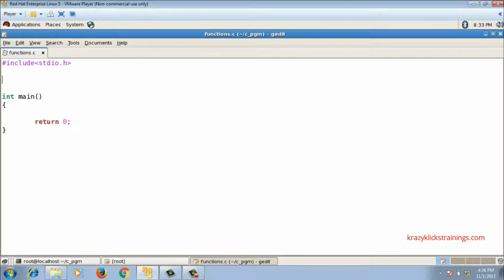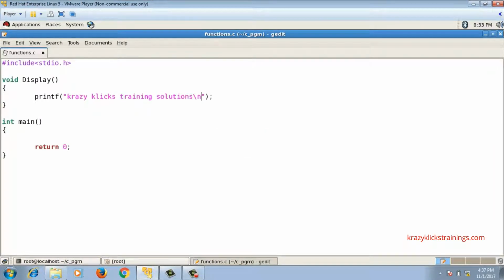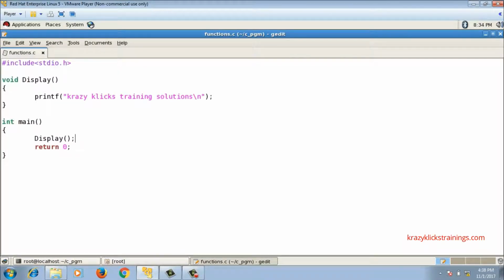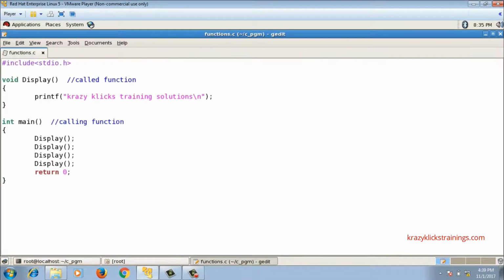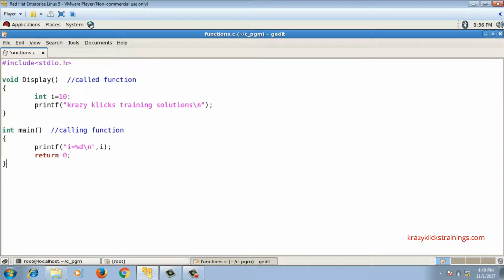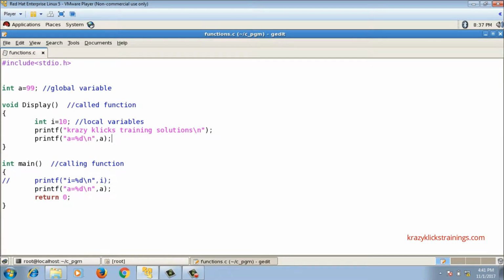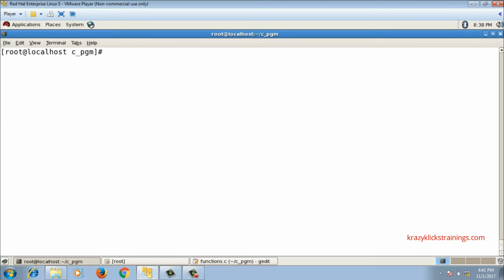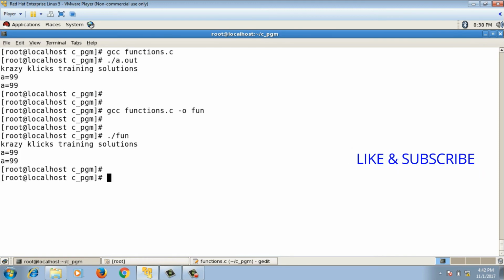Functions - Example | Programming in C